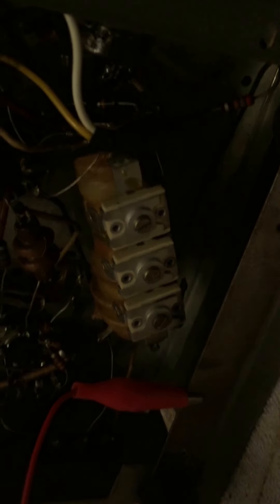Hallicrafters S38C CW BFO adjustment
Adjustment of the loosely coupled BFO cable on the Hallicrafters S-38C receiver for CW mode.